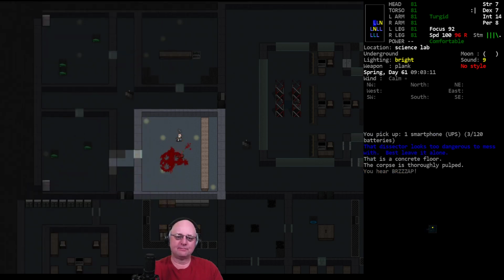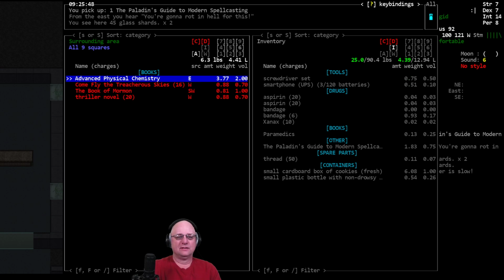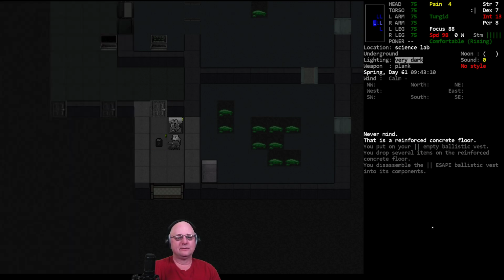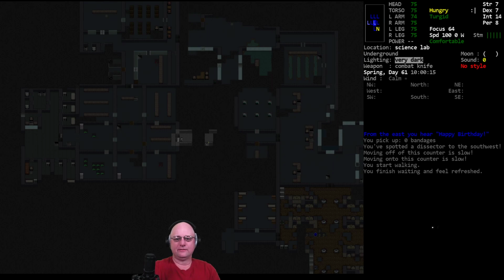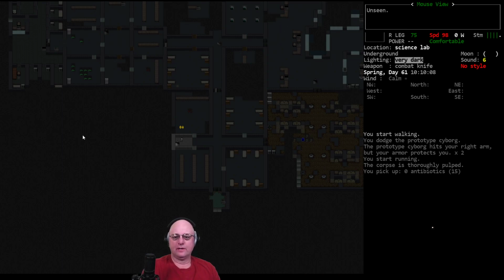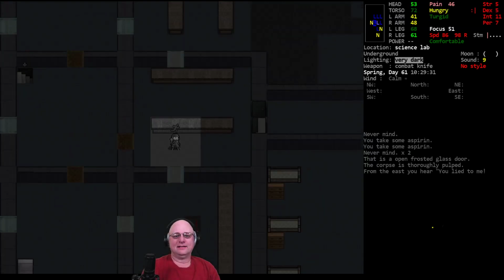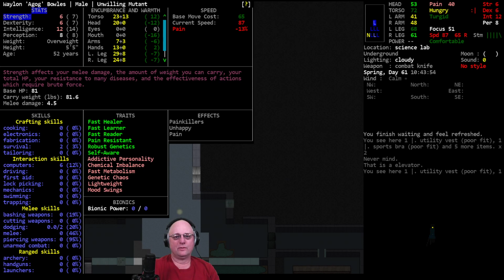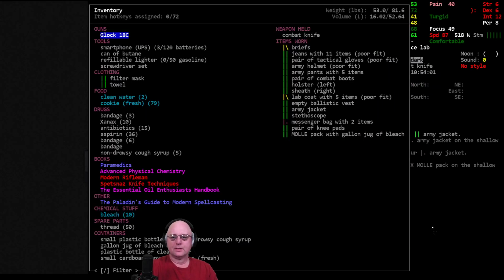Cataclysm DDA / Medical Mutation / S01-E02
'Medical Mutation' Vorm attempts to reach post-threshold status in the Medical mutation family. Starting in a lab with no enhanced movement, vision, or combat abilities, can he survive and reach his Medical goal.

World settings of note: Exp. Build #10694, Zombie Spawn Rate: .75, Item Spawn Rate: 0.5, Zombie Evolution: 3.0, Initial Day: 45, Start Delay: 15, Wanderspawn: ON, Graphic Tileset: MSX++Dead_People, Soundpack: @'s Soundpack (for game sound effects), Music from Co.Ag Soundpack.

Modlist: Magiclysm